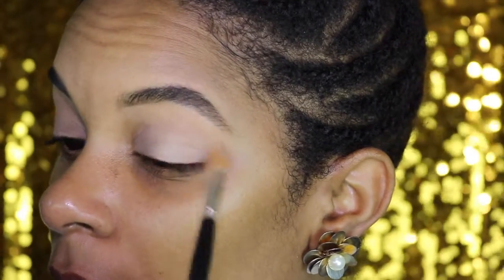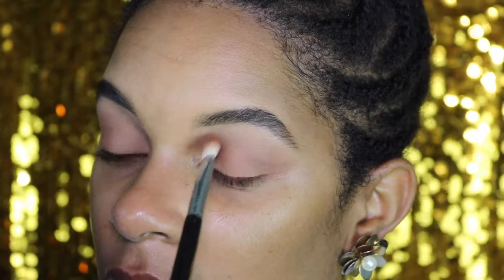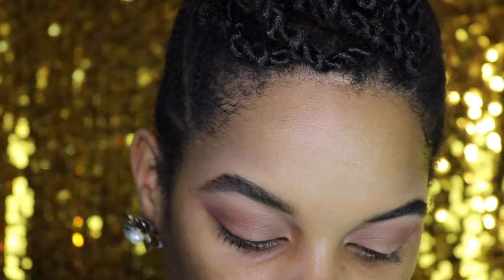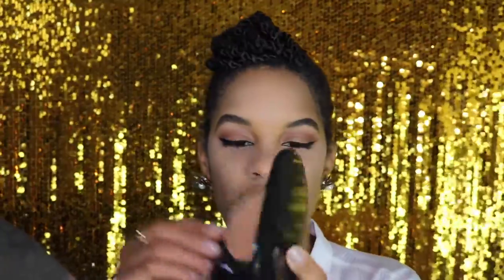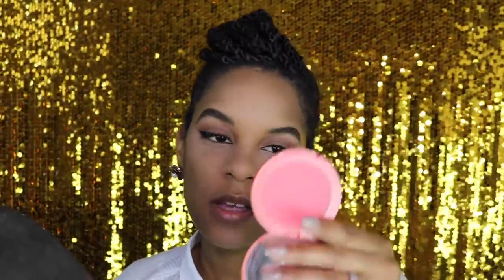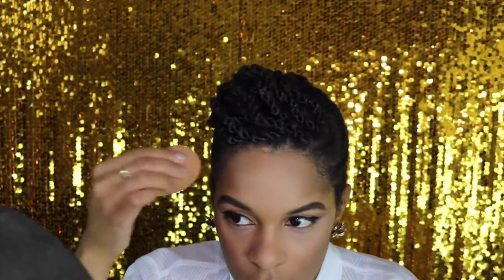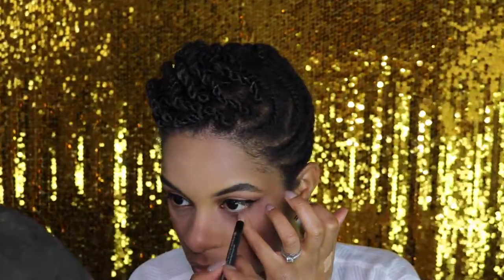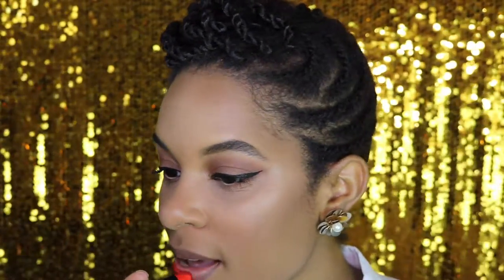LAZY GIRL'S GUIDE TO GETTING READY | KENYA HUNT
Because I'm tired...

PRODUCTS USED

EYES
MAC Cosmetics Paint "Sublime Nature"
Makeup Geek Eyeshadow "Beaches & Cream"
MAC Cosmetics Eyeshadow "Saddle"
Makeup Geek Eyeshadow "Cocoa Bear"
Inglot Gel Eyeliner #77
NW25/NC30 Studio Chromagraphic Pencil
L'Oreal Telescopic Mascara
L'Oreal False Fiber Lashes Mascara

FACE
Becca Ever Matte Poreless Priming Perfector
MAC Cosmetics Face & Body Foundation "C7"
MAC Cosmetics Pro Longwear Concealer "NC42"
Laura Mercier Smooth Focus Pressed Setting Powder - Shine Control
Sephora 8 HR Wear Mattifying Compact Foundation "Deep Ebony"
ColourPop Super Shock Cheek "Between the Sheets"
Tarte Amazonian Clay blush "Tipsy"
Becca Beach Tint Shimmer Soufflé "Lychee/Opal"
NARS Illuminator "Orgasm"
MAC Charged Water Skin Hydrating Spray
Ben Nye Final Seal Setting Spray

LIPS
Anastasia Beverly Hills Lip Primer
NARS Audacious Lipstick "Lana"
MAC Pro Longwear Lip Liner "Bittersweet"